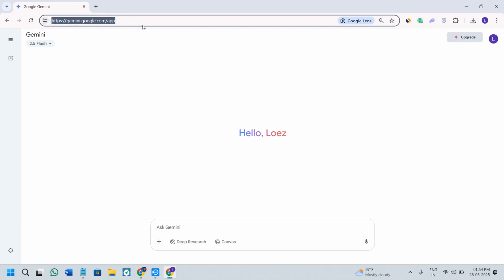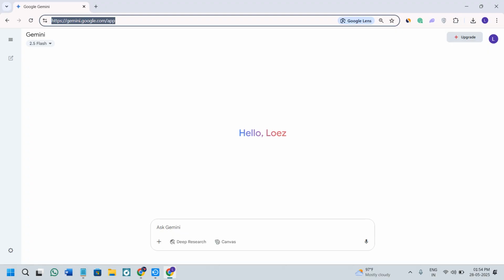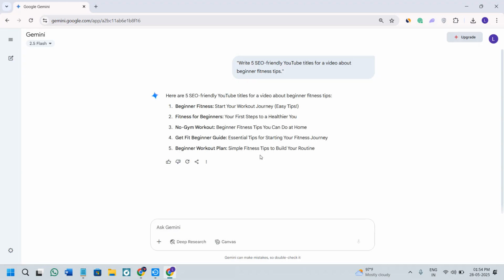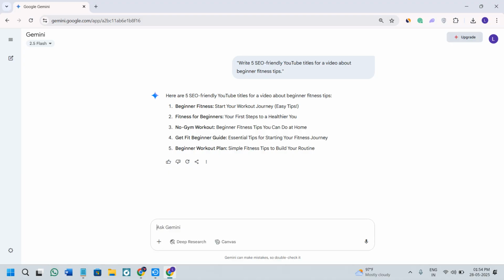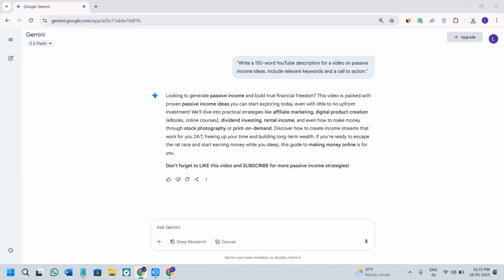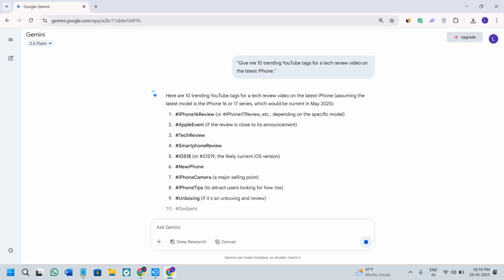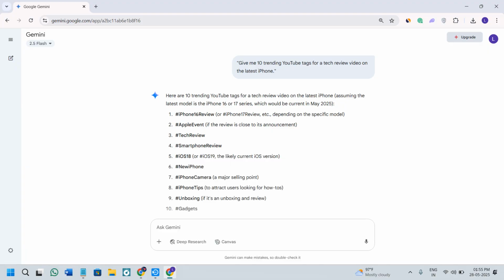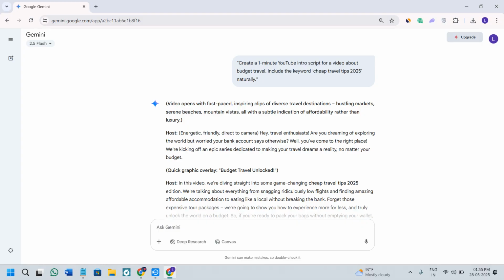How To Use Gemini Ai For Youtube SEO 2025 (Simple Steps)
Discover how to optimize your YouTube videos using Gemini AI in 2025. This guide walks you through the process of improving video titles, descriptions, tags, and keywords with the help of AI-powered tools. Whether you're a content creator or digital marketer, learn how to boost your visibility and grow your channel using smart SEO strategies powered by Gemini AI.